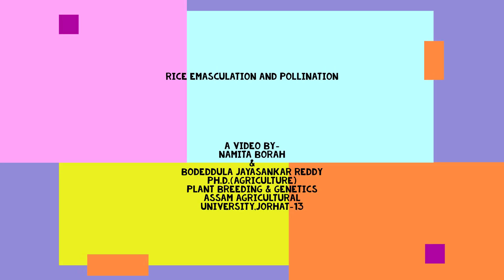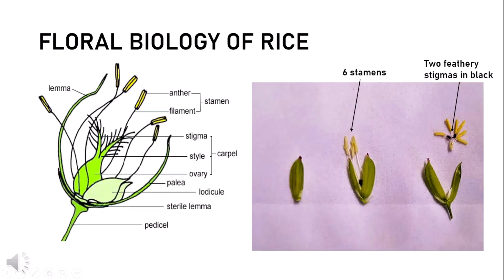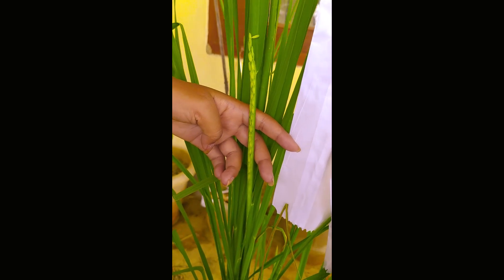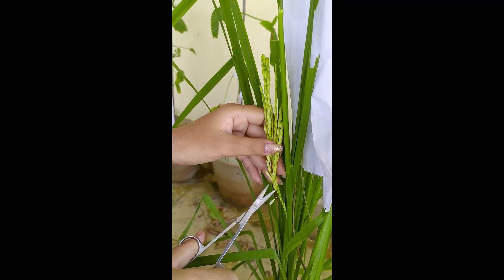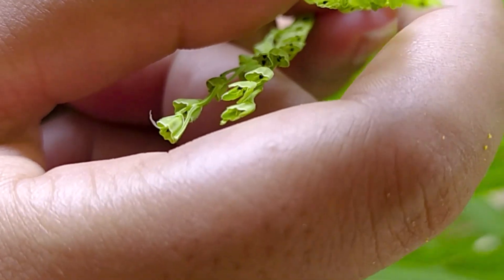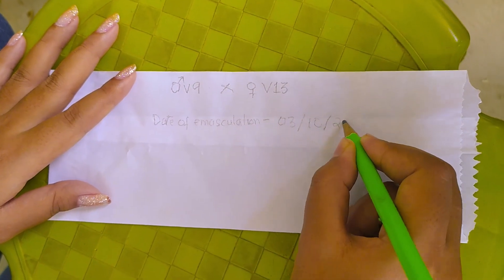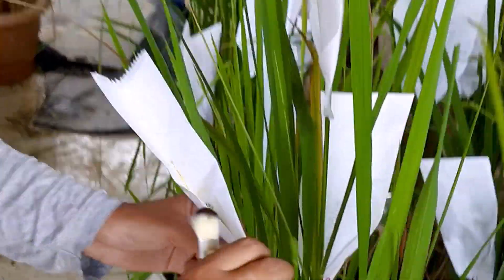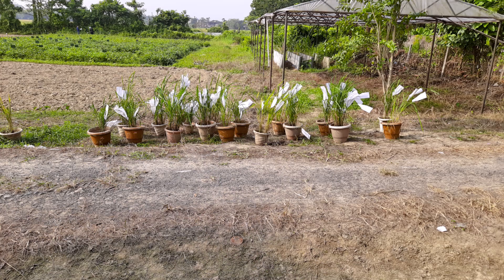Hand Emasculation and Pollination in Rice